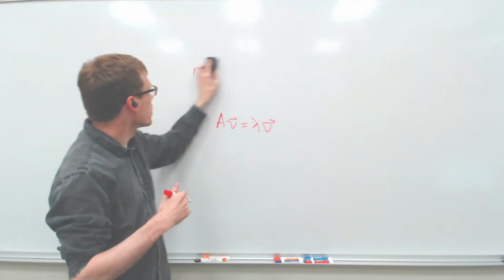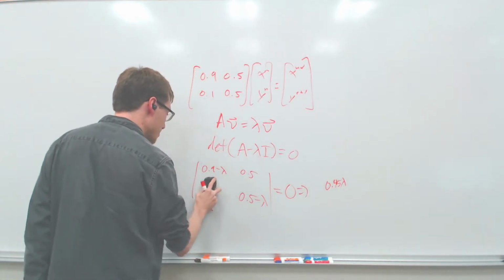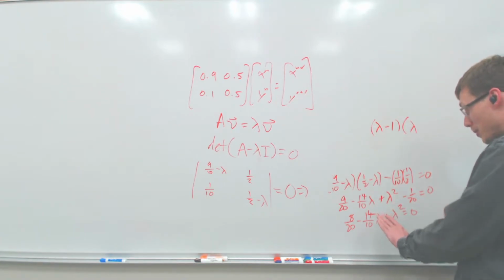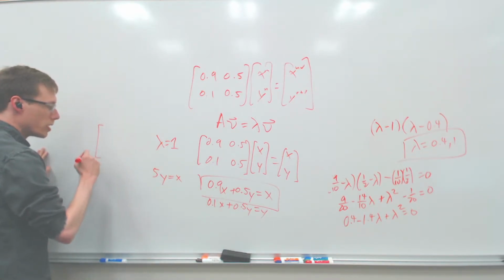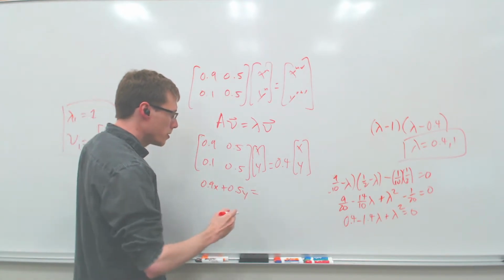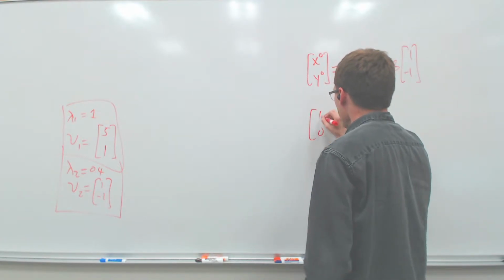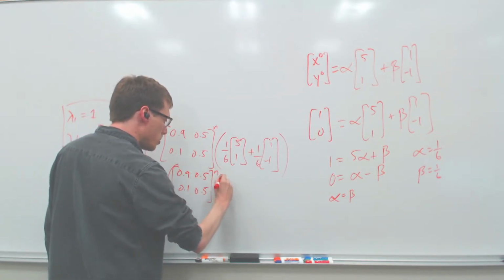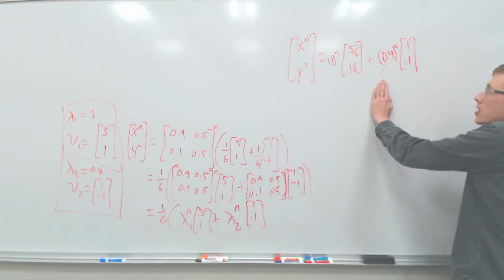Comp Econ 2, Week 6 Lecture A: Markov Chains Math